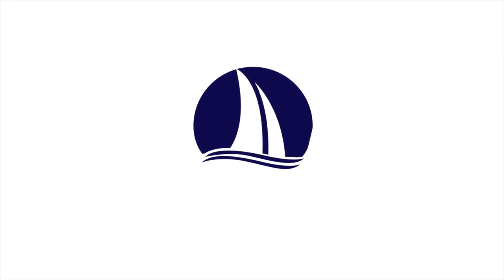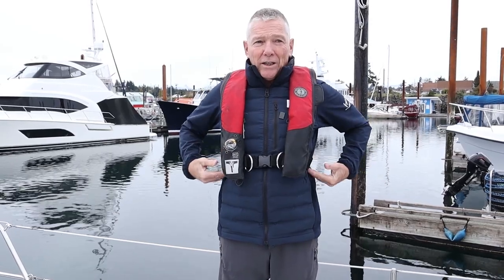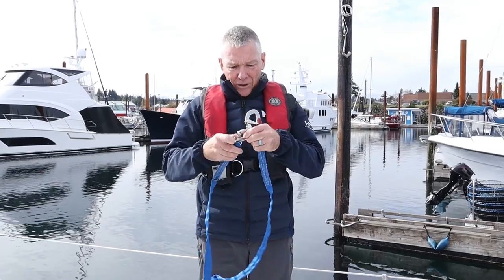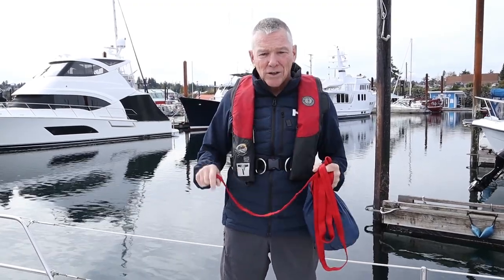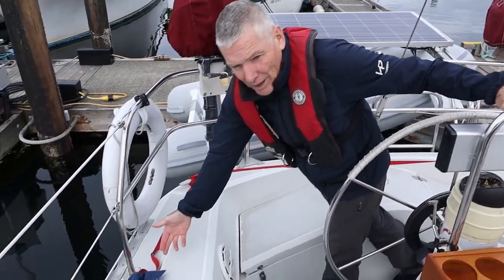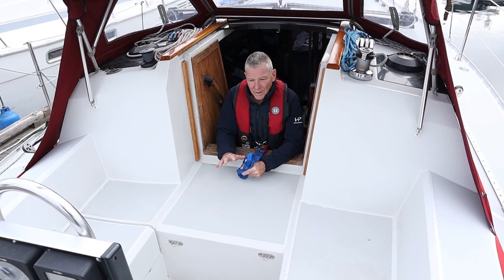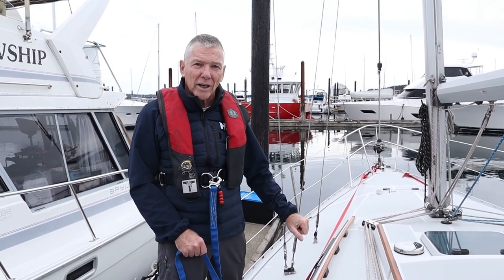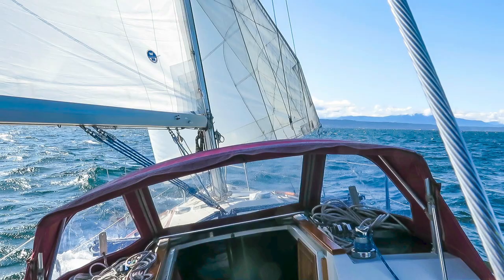Ep 45: Harnesses, Tethers & Jacklines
Welcome to episode 45 of Carpe Diem Sailing. In this episode I discuss harnesses (inc PFD integrated), tethers and jacklines. I go over rigging a jackline and GENERAL principles to be considered when clipping in (or deciding not to clip in...) at sea. Tethers come in many various configurations inc. a short 3' tether, a longer 6' tether and dual tethers that allow you to leap frog and choose between a long and short tether.

WARNING! A point of caution however, there is no guarantee that a tether EVEN A SHORT ONE will completely stop you from going over the side in all circumstances and one has to practice safe and prudent movement on the boat, a topic I talk about and emphasize in this video.

For those that would like to jump to specific topics here is an index for you:

Harnesses start @ 00:35
Tethers start @ 03:47
Jacklines start @ 07:00
Rigging a jackline starts @ 09:30
Using jacklines starts @ 14:22
Falling overboard while clipped in starts @ 17:35
Final comments starts @20:47